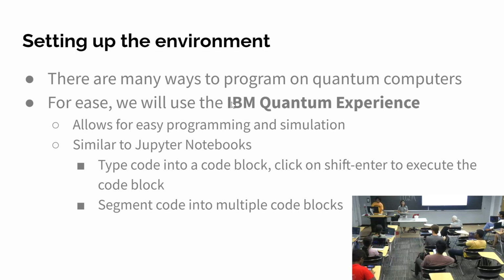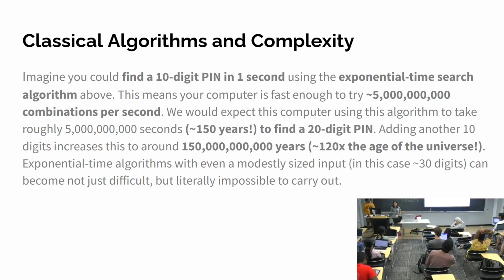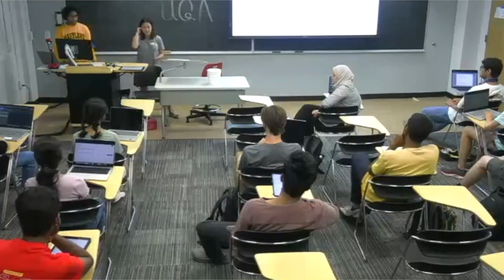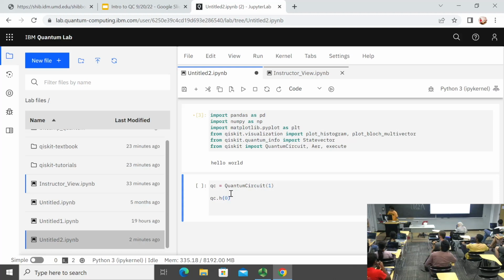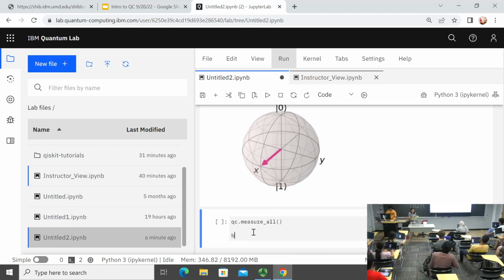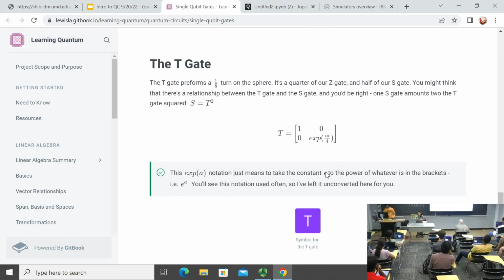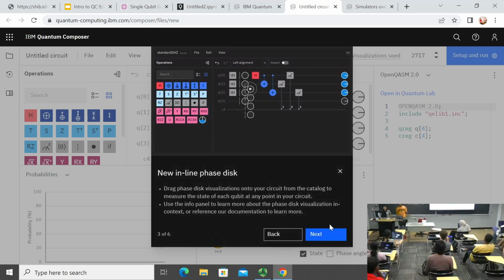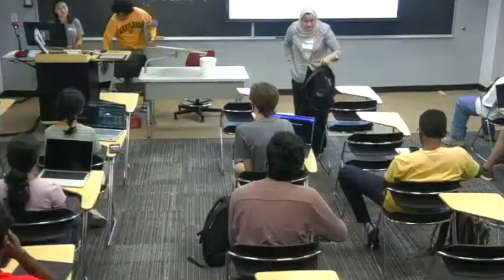Introduction to Quantum Computing | UQA Workshop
Learn about Quantum Computing using IBM's Quantum Experience and Qiskit